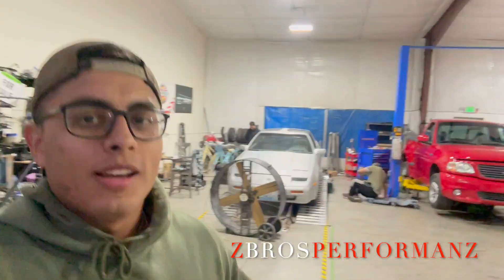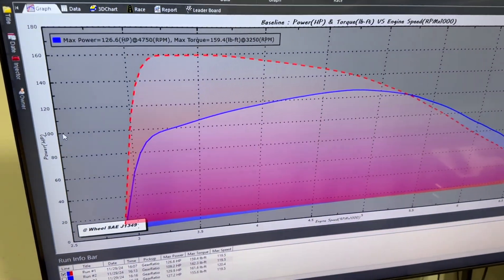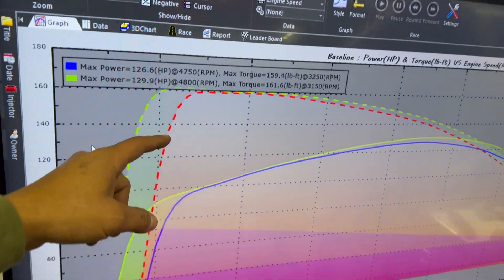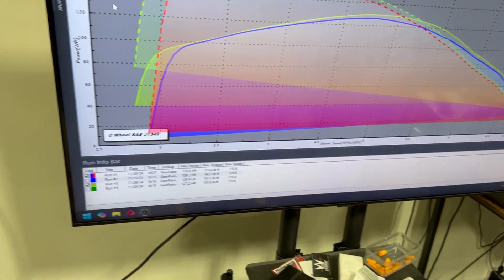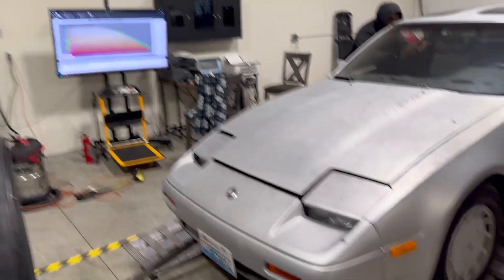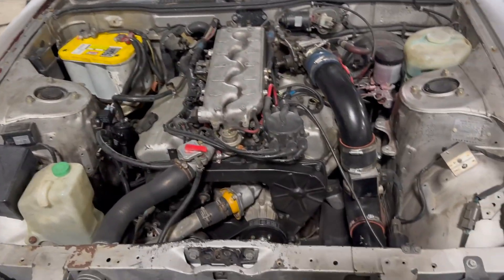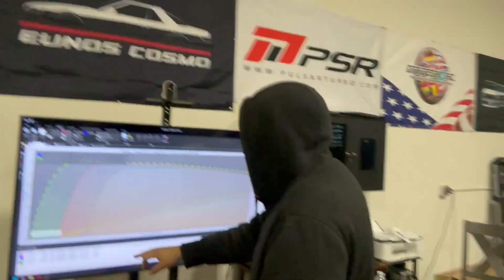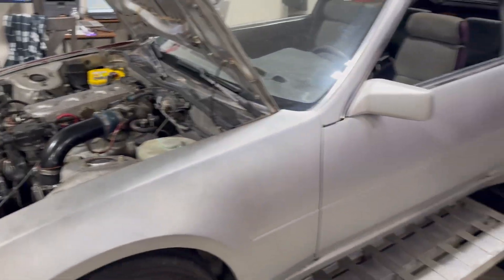DYNO test on 88 Nissan Z31 300ZX NA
Wondering how much horsepower a stock Z31 can make naturally aspirated?? Does the VG33 upgrade make a difference? Are you able to make more power by messing with distributor timing? By teaming up with Slidewayz tuned and his dyno, we are finally about to know the truth.

Tune in to see see if stock HP is impressive or disappointing, with another video brought to you guys by Zbrosperformanz!